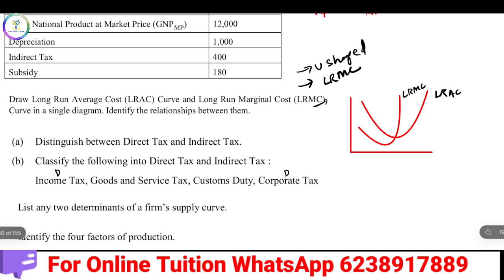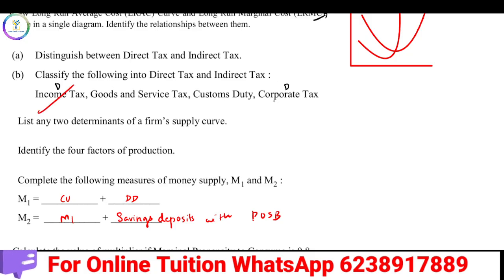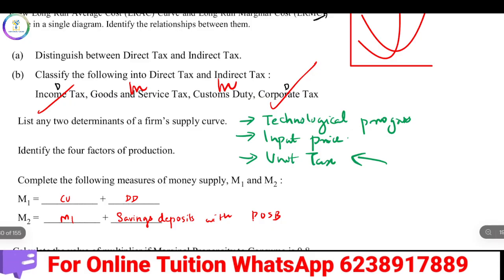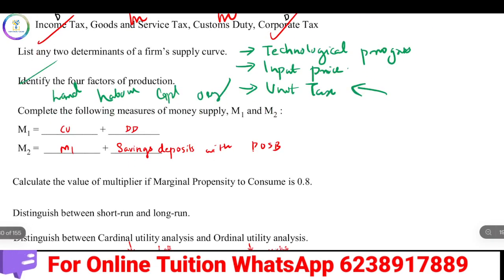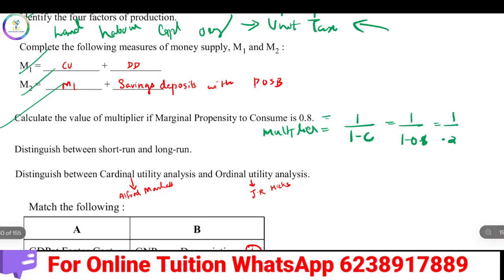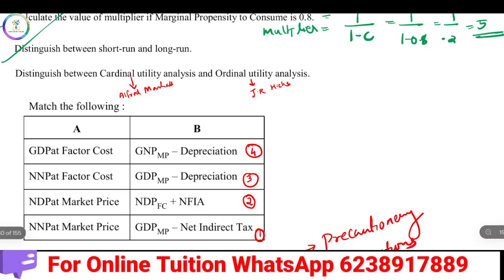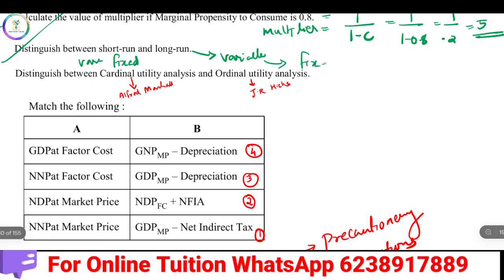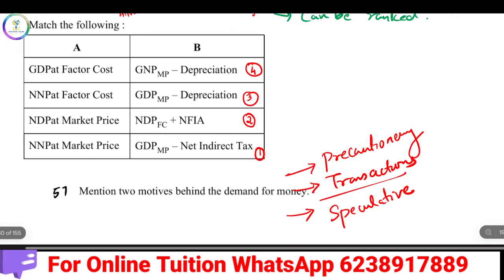‼️PREDICTION 2‼️ Problems & Theory|Score 70+ for Plus Two Economics|Sure Questions |Public Exam 2025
‼️PREDICTION 1‼️ Problems & Theory|Score 70+ for Plus Two Economics|Sure Questions |Public Exam 2025

💥MACRO ECONOMICS 💥PLUS TWO ECONOMICS|IMPORTANT PROBLEMS AND THEORIES FOR EXAM

💥വേറെ ഒന്നും പഠിക്കണ്ട💥MOST IMPORTANT QUESTIONS OF MACRO ECONOMICS|PLUS TWO|MAIN EXAM 2025

MACRO ECONOMICS INTRODUCTION
INCOME DETERMINATION
GOVERNMENT BUDGET
OPEN ECONOMY
MICRO ECONOMICS INTRODUCTION
CONSUMER BEHAVIOUR AND DEMAND
PRODUCTION AND COST
PERFECT COMPETITION
MARKET EQUILIBRIUM

sure questions
problem and theory
most important
problem answering
In malayalam
12th class economics malayalam
12th class economics in malayalam
12th class economics chapter 2 in malayalam
12th class economics chapter two in malayalam
12th class commerce subjects in malayalam
12th class in malayalam
Plus two commerce subjects tuition in malayalam
12th class commerce subjects tuition in malayalam
government budget
open economy
introduction
market equilibrium
plus two economics easy exam tips in malayLine